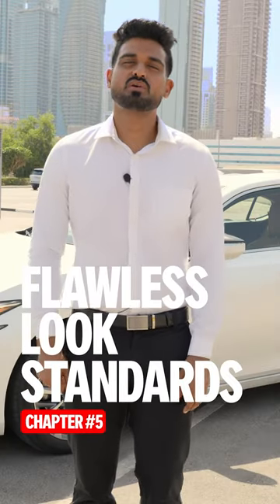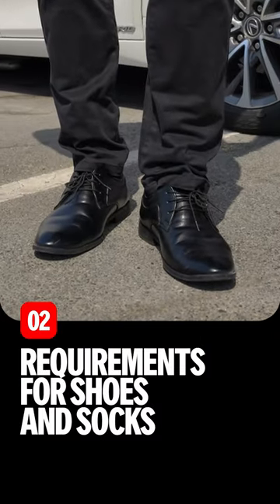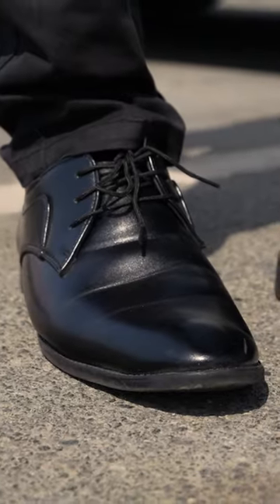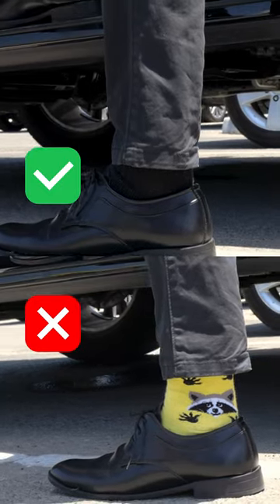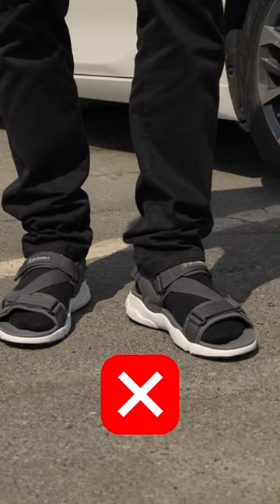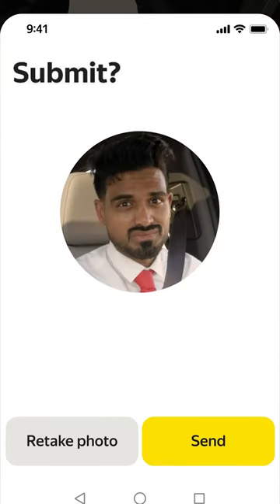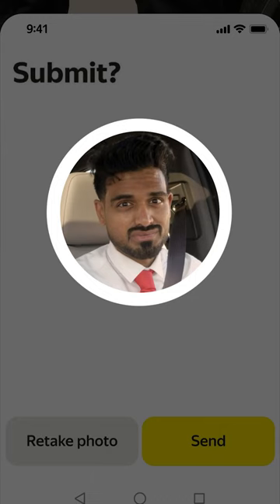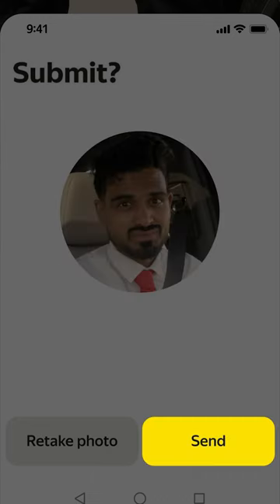Flawless look standards